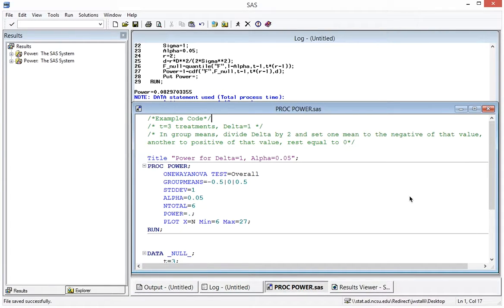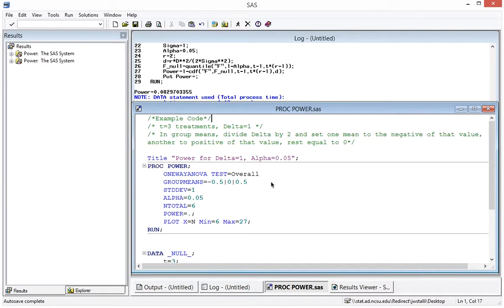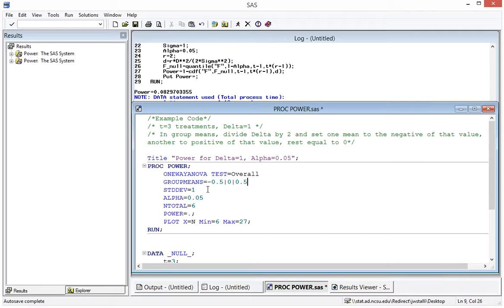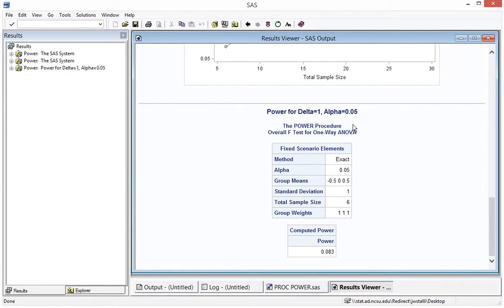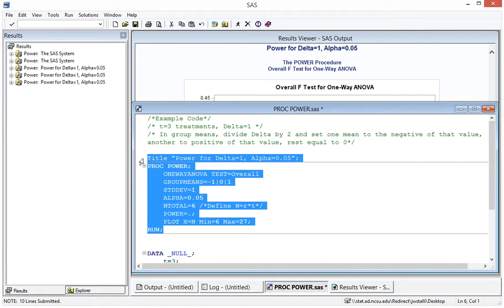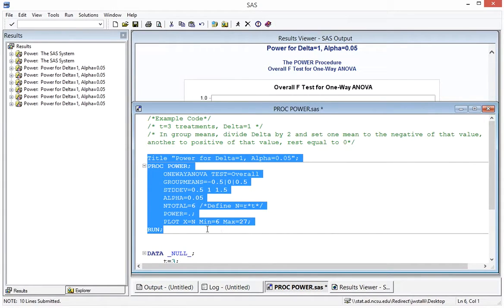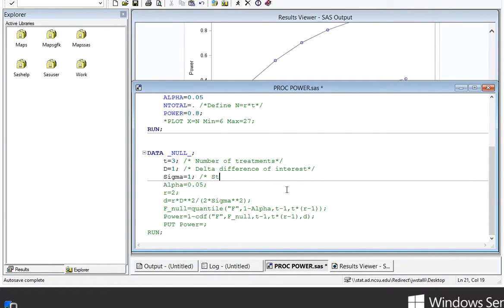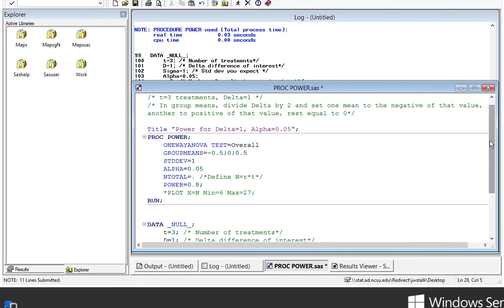3 PROC POWER in SAS